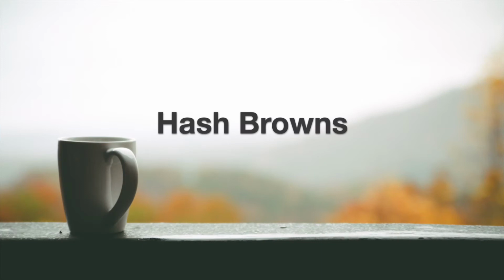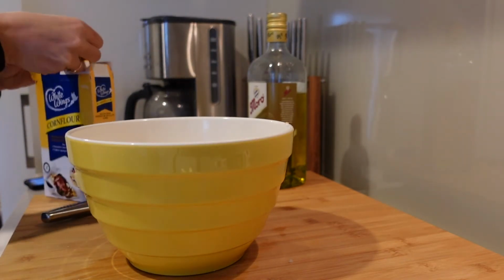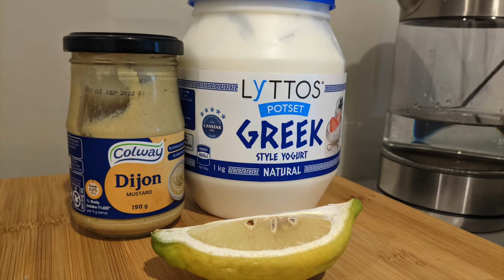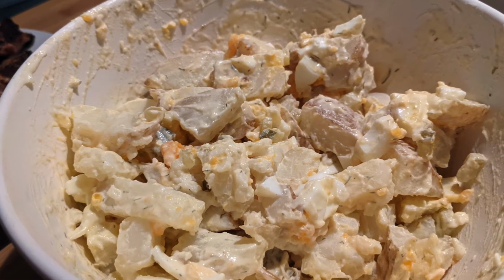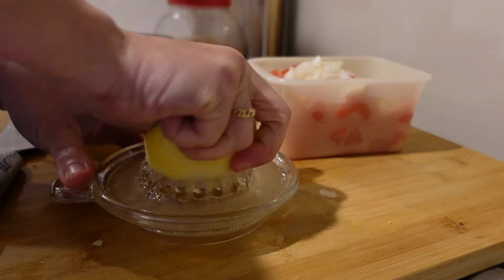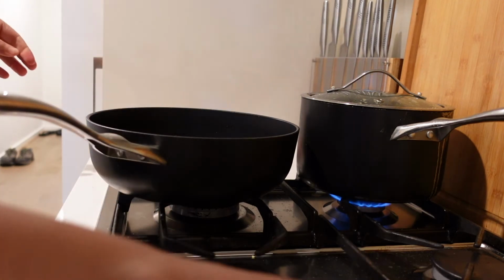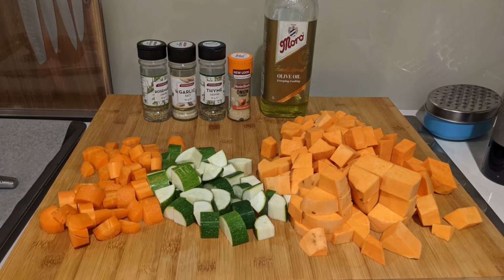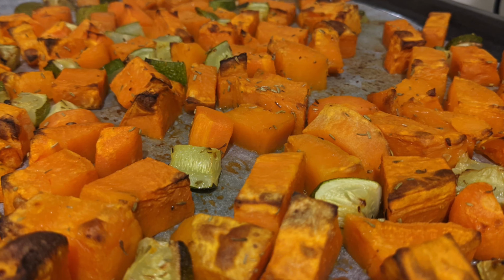Easy Meal Prep Recipes and Tips: Lunches and Dinners - GF and budget friendly!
Easy recipes and meal prep ideas for beginners! Meal prep is one of the main things that really helps me stay organised during a busy week, and here I share some of my favourite simple recipes that you can vary as much as you like!

Hi, I'm Emmy! For years I’ve worked towards a simpler life with less stuff, stress and mental clutter, whilst being aware of my impact on the environment. In my blog and YouTube channel I share my simplification journey and invite you to share yours as well!
In this channel you'll find tips around minimalism, budgeting, organisation, decluttering your home and space, meal prep and lots more.

Now get started with your meal prep for the week and let me know how you like the recipes! :-)